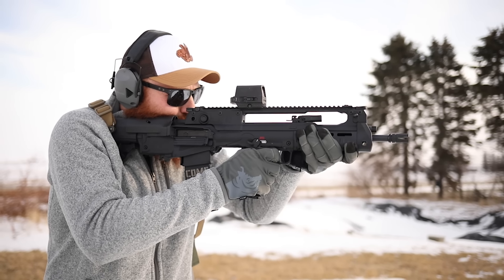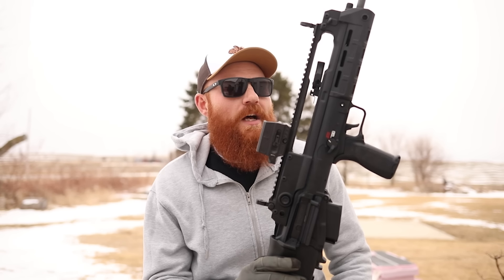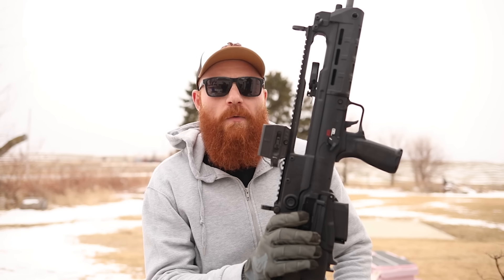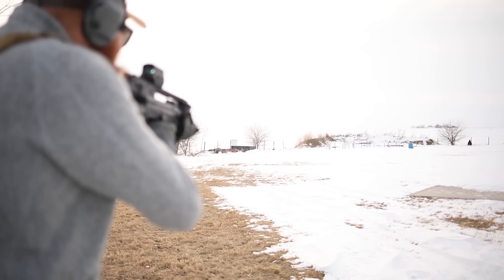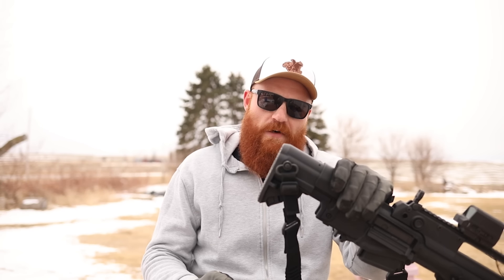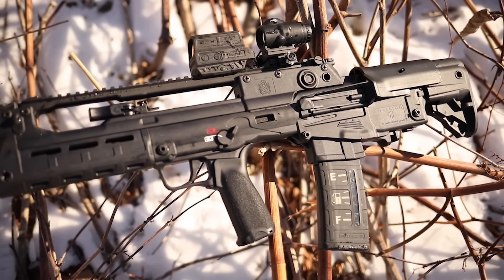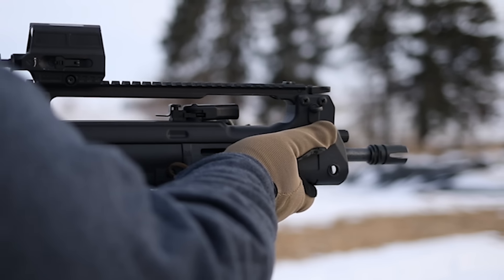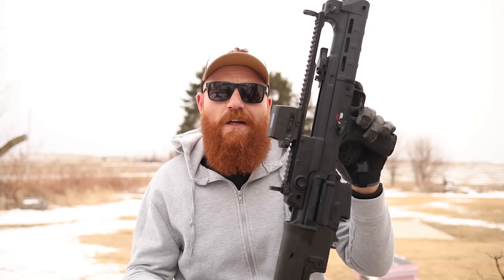Springfield Hellion 1000 Round Review: The Best Bullpup?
The Hellion is the most modern Bullpup rifle on the planet, but is it the best? We put this new rifle through a full 1000 round review in all conditions to find out.